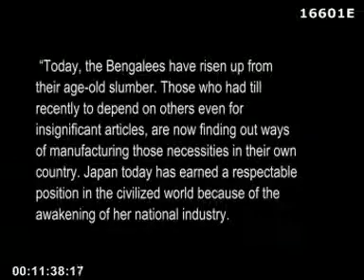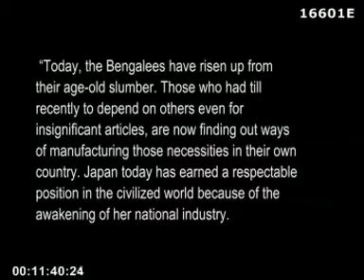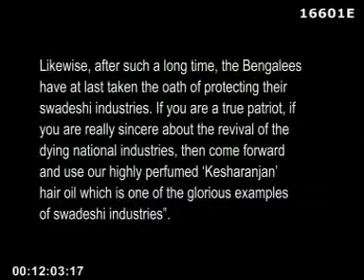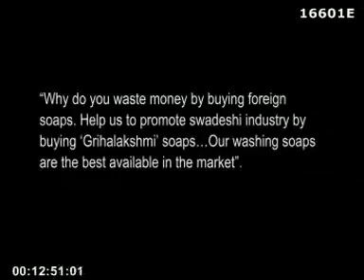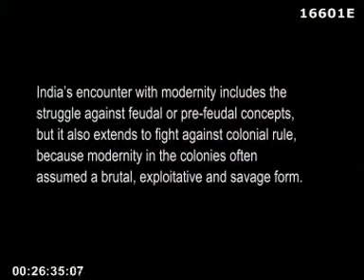4.1.2 Concepts, Terminologies And Approaches Part- II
Paper IV History of India c. 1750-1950